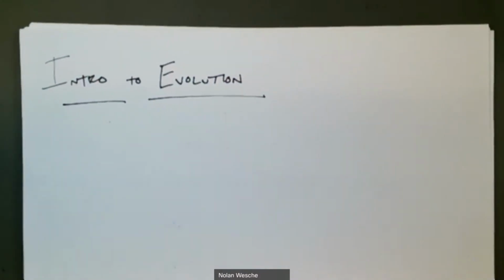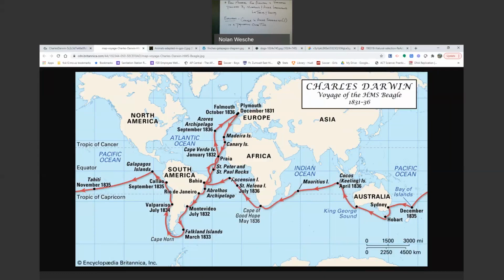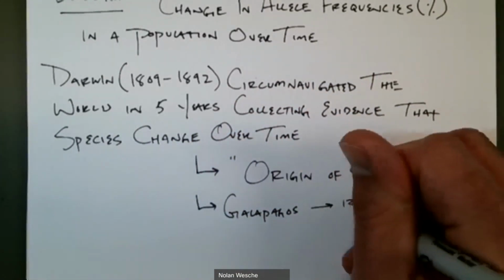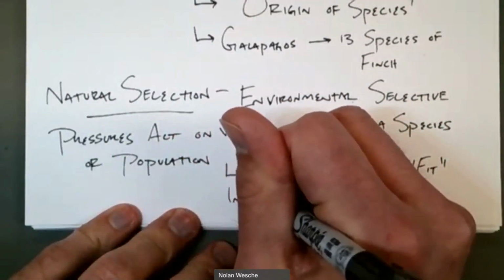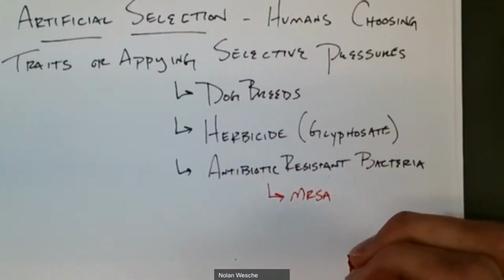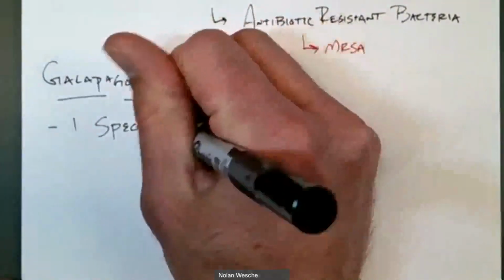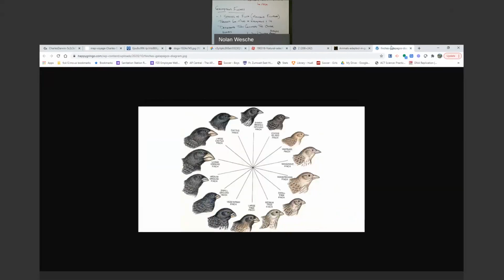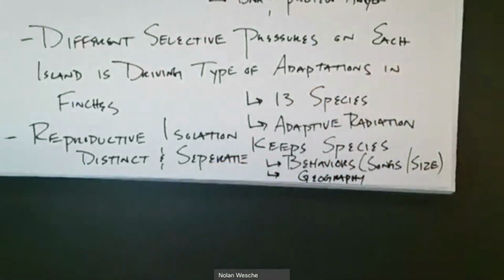Intro to Evolution